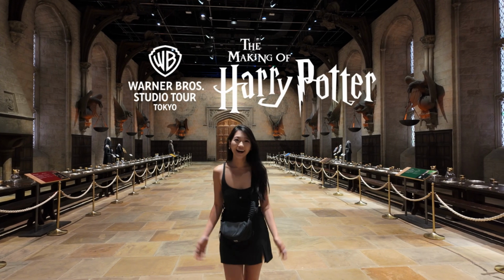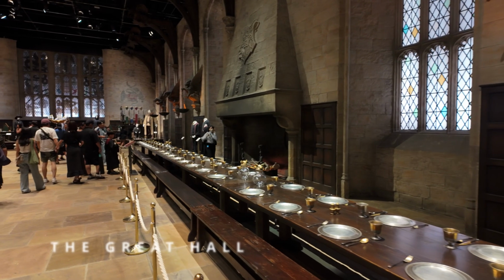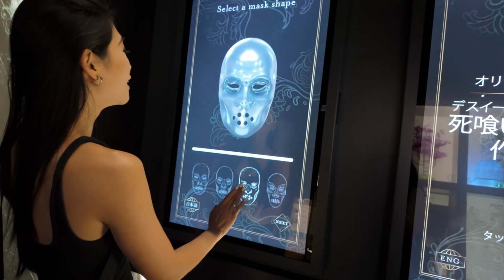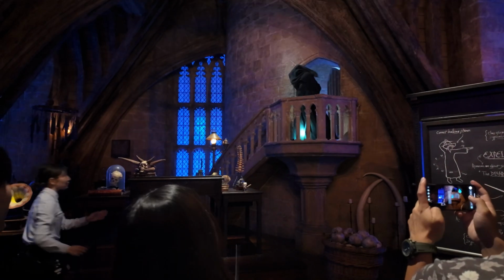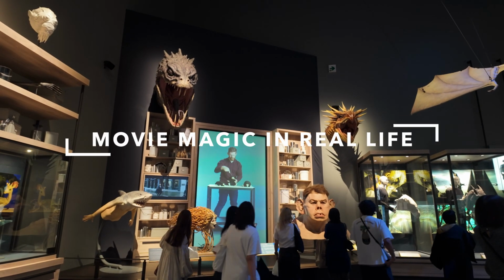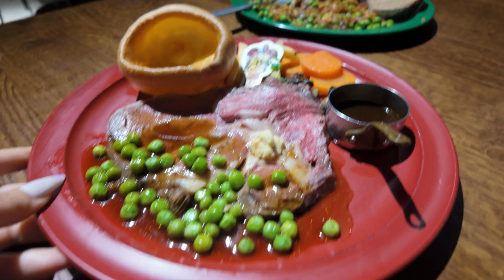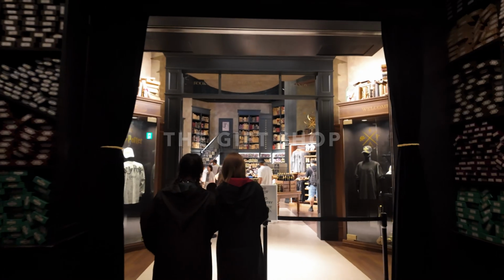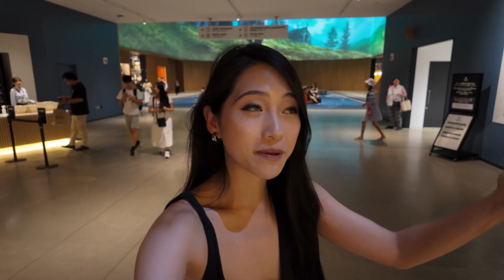Harry Potter Tokyo Studio Tour - Is It Worth It?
The Making Of Harry Potter Studio Tour - Tokyo, Japan

Book via Klook using code ‘STEFATTYKLOOK’ for a discount!

Located around 25 minutes from Shinjuku Station, you'll find the Harry Potter studio tour. Upon starting the tour they'll tell you it takes FOUR hours! Seems a bit overboard right? Well I went and I'm going to tell you:
1. What can you expect when going.
2. Is it really going to take FOUR hours?
3. Is it even worth going?

You may know that in Universal Studio Osaka there is Harry Potter World, filled with rollercoaster rides and interactive activities in Hogsmeade but this experience is different. The tour gives you a behind the scene look of how the movies were made.

Huge thanks to Amy for coming with me and having a magical adventure!

X Steph